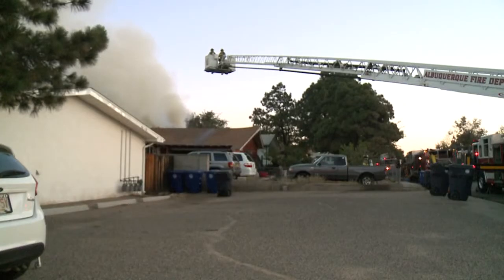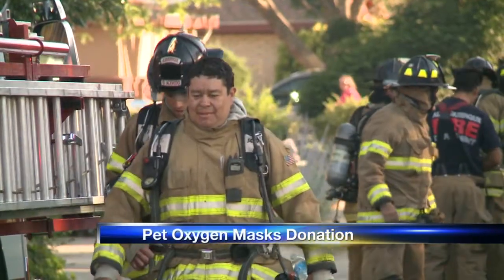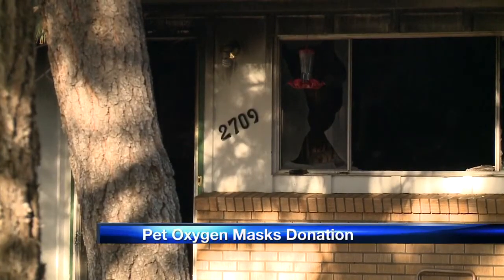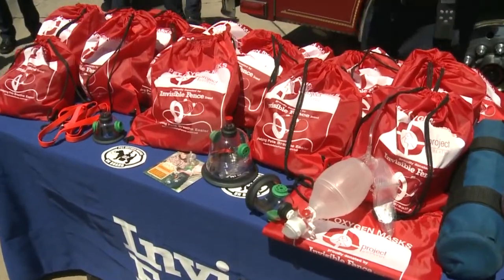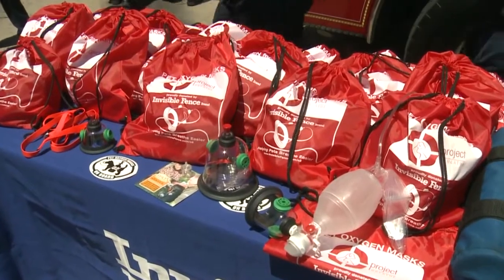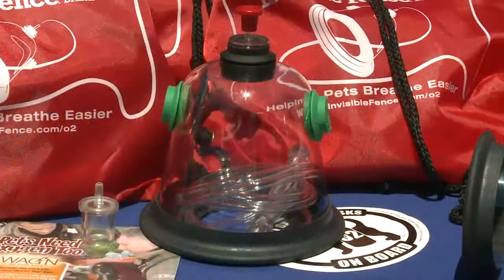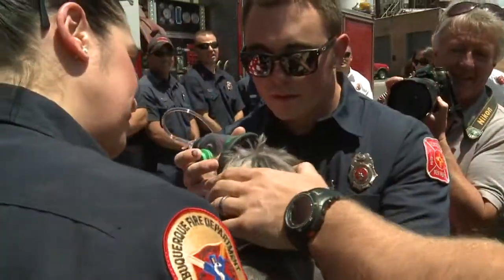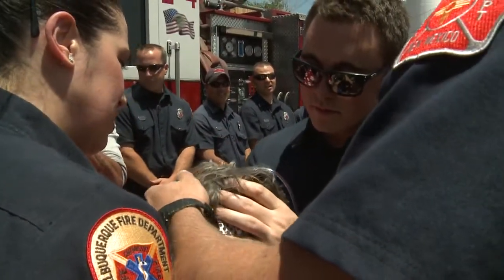AFD receives breathing masks for pets